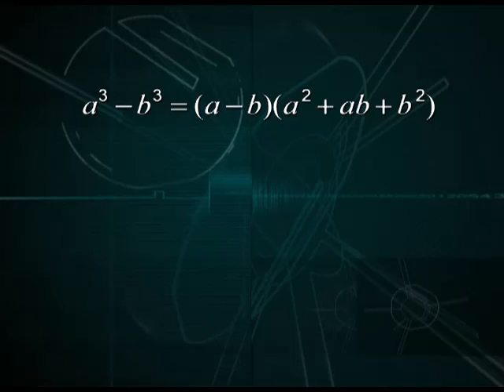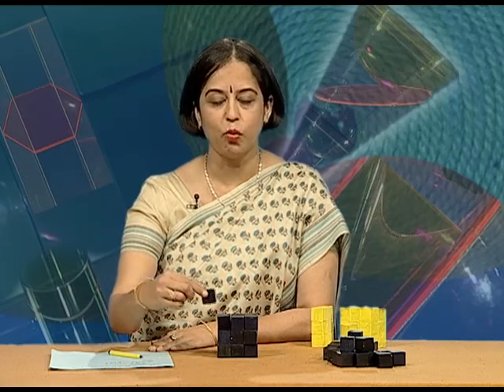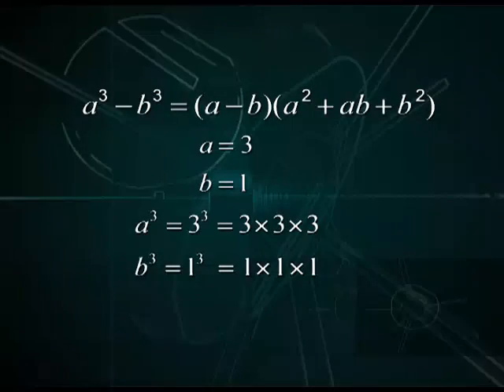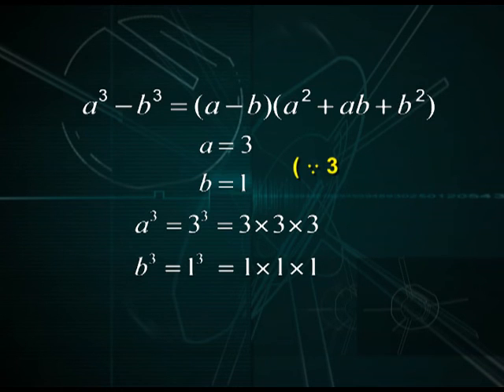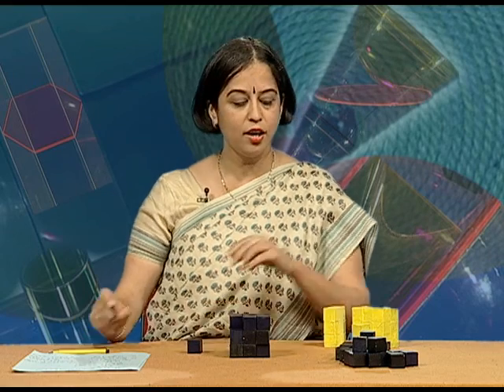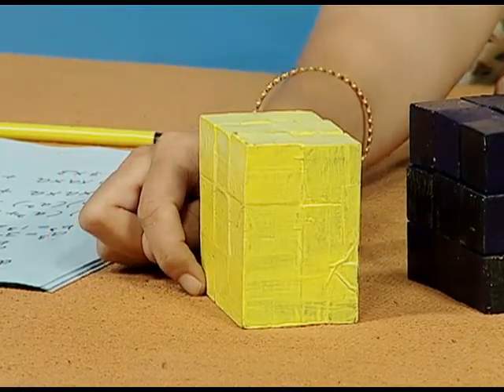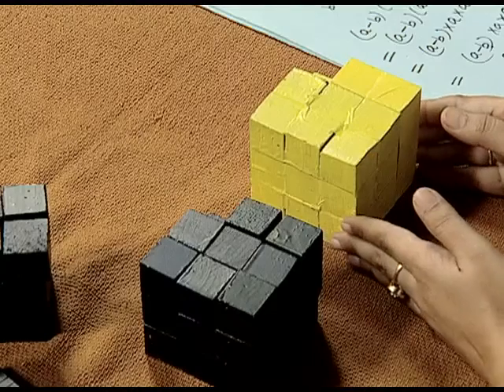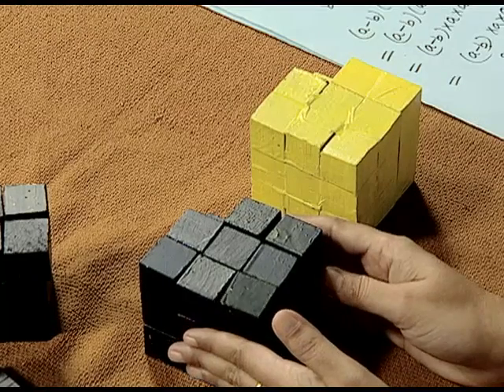NCERT Maths Activity 9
This is a program based on Algebra; covers the visual representation of algebric identity a^3 - b^3